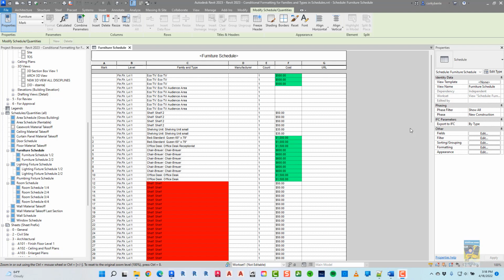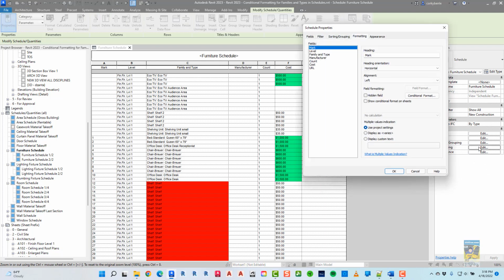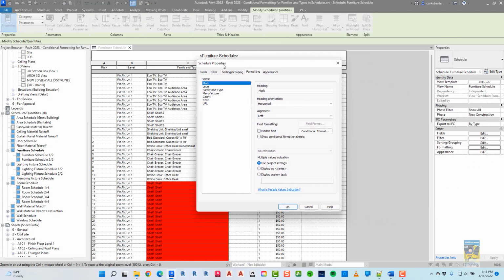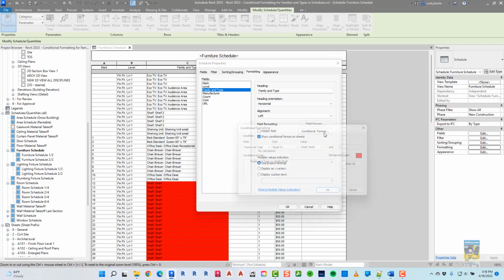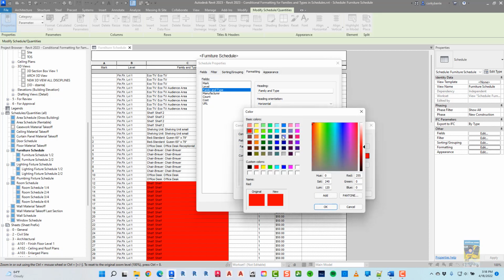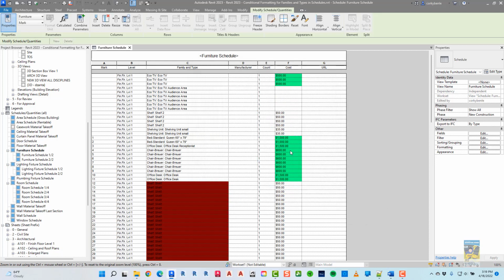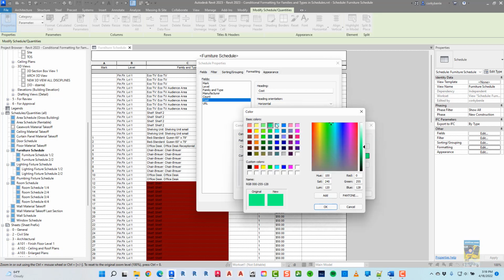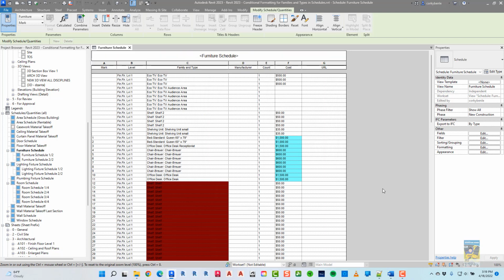Revit 2023 - Conditional Formatting for Families and Types in Schedules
A quick video on the new enhancements to conditional formatting for family and type parameters in Revit 2023.